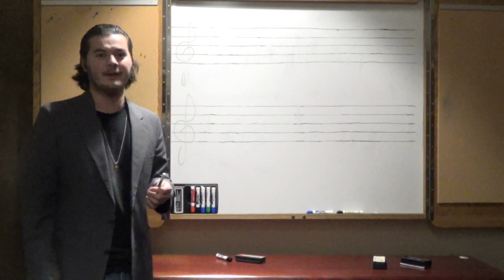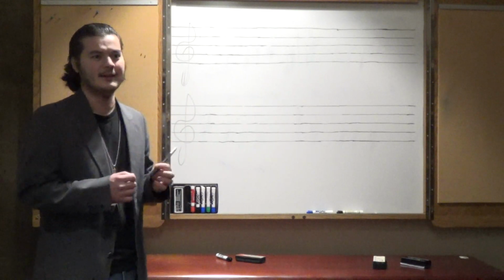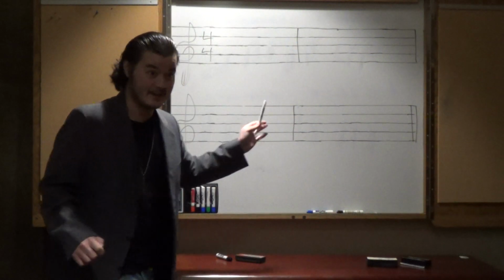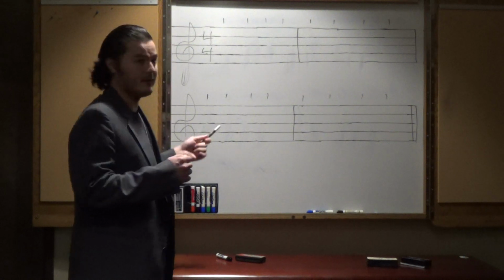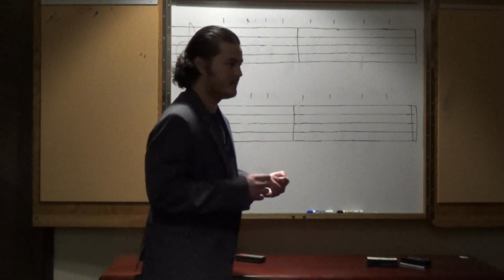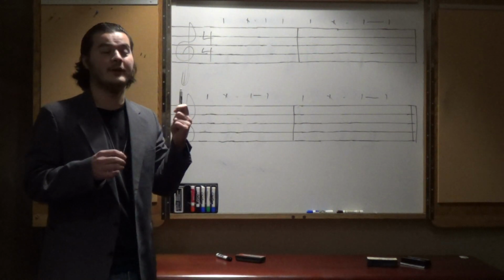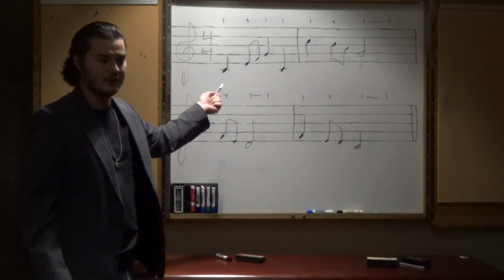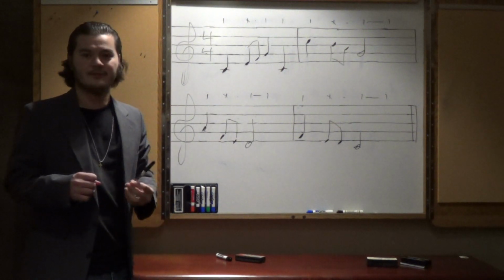How to write a Melodic Dictation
Here is a mock lecture on melodic dictation and the step by step process of writing one (unedited and uncut video).